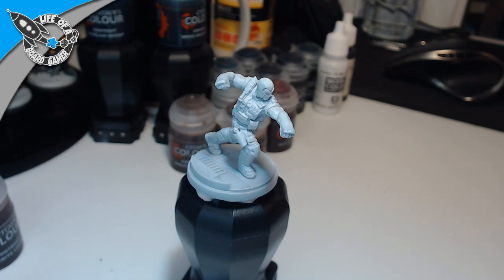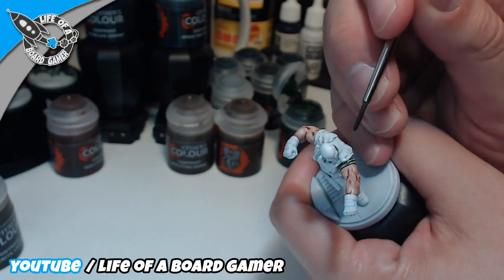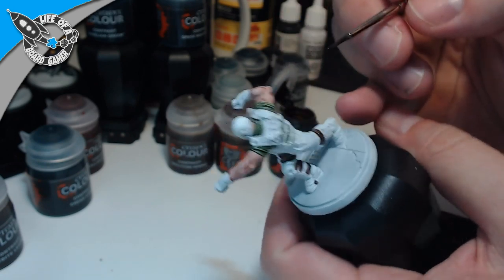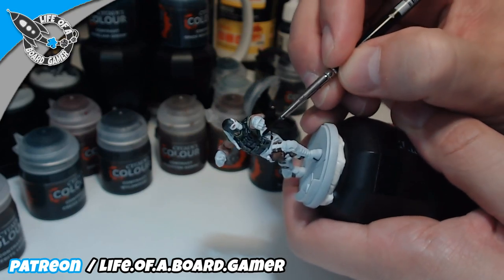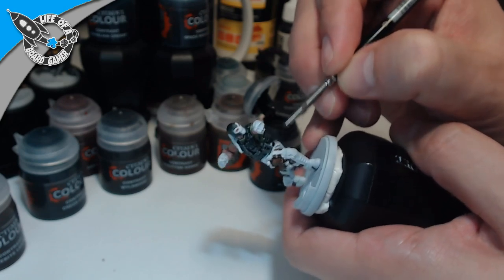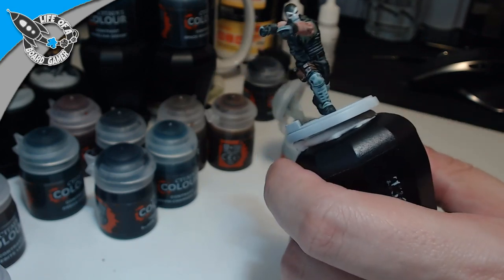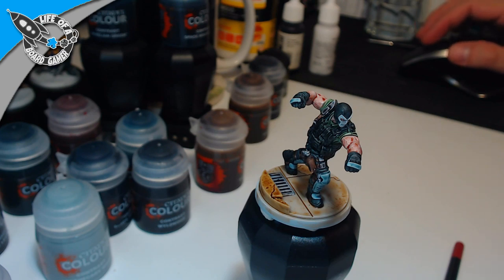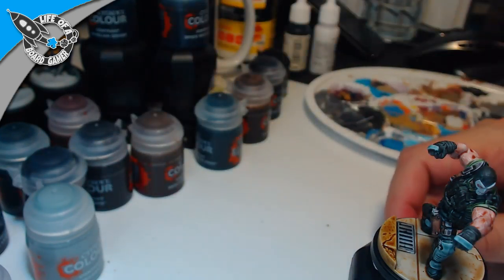How To Paint | MARVEL: CRISIS PROTOCOL - CROSSBONES | Atomic Mass Games